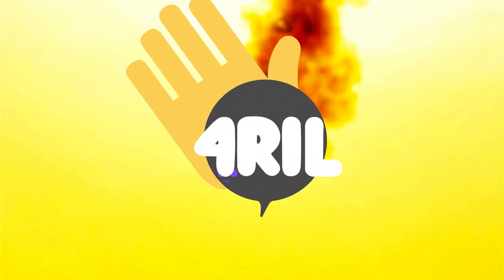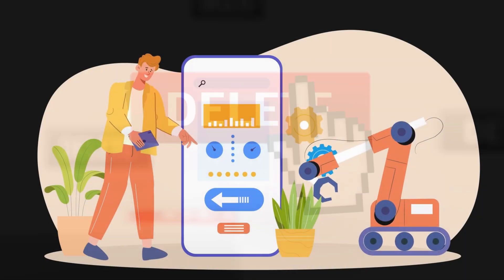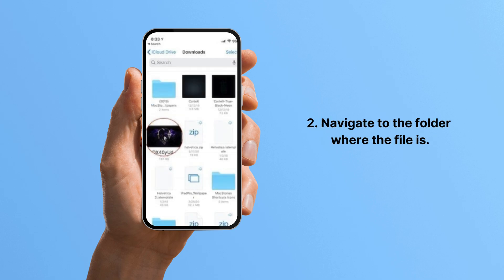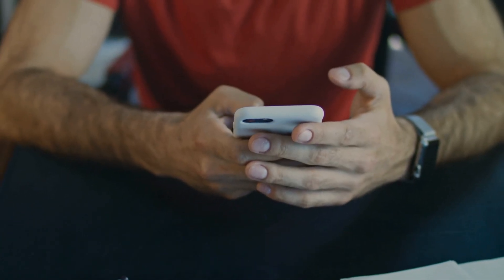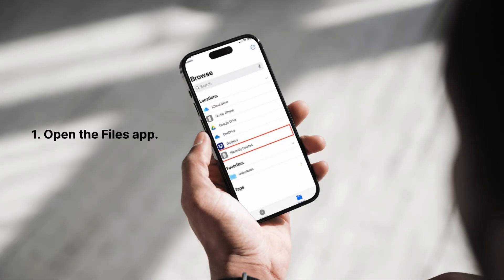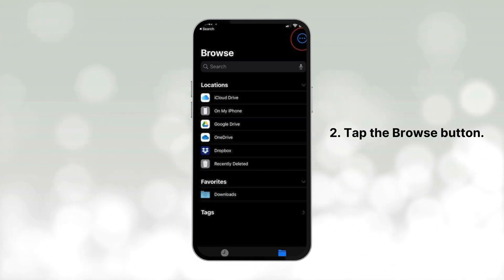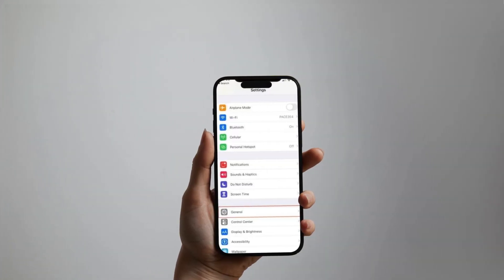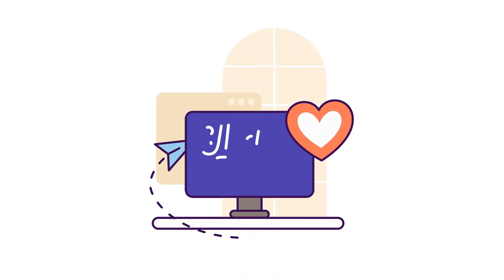How to Delete Files Permanently From the Files App on iPhone and iPad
Welcome back to 4RIL, your go-to channel for the latest iOS tips and tricks! In today's video, we'll tackle an important topic: "How to Delete Files Permanently From the Files App on iPhone and iPad." If you've ever struggled with managing your files on your Apple devices, you're not alone. Many of us have faced the frustration of trying to ensure our deleted files are gone for good. But don't worry, we've got you covered!

Deleting files might seem like a simple task, but when it comes to doing it permanently on your iPhone or iPad, it can be a bit tricky. The Files app on iOS is a powerful tool that helps us organize and access documents, photos, and other important data. However, if not managed properly, it can lead to cluttered storage and potential privacy concerns. Imagine accidentally leaving sensitive documents or personal photos in the cloud or on your device—definitely not ideal!

In this video, we'll guide you through the process of ensuring that your files are deleted permanently, with no chance of recovery. We'll explore some cool iPhone tricks and iPad tips that will help you keep your devices clutter-free and secure. Whether you're looking to free up space or protect your privacy, understanding how to effectively use the Files app is crucial.

We'll start by showing you the basic steps to delete files within the Files app, but that's just the beginning. It's important to know that simply moving files to the "Recently Deleted" folder doesn't mean they're gone forever. We'll explain how to bypass this temporary storage and remove files completely from your device. You'll also learn how to manage your iCloud storage, ensuring that unwanted files don't linger there either.

As we dive deeper, we'll reveal some hidden features of the Files app that you might not be aware of. These iOS features can make the process more streamlined and efficient, saving you time and hassle. From iPhone tips and tricks to iPad hacks, we have all the insights you need to become an iOS pro.

For those who love discovering cool iPhone tricks and iPad hacks, this video is a must-watch. We'll share some iOS tips and tricks that will not only help you manage the Files app more effectively but also enhance your overall iPhone and iPad experience. If you've ever wondered about the best way to organize and delete files, or if you're curious about the hidden capabilities of your device, you're in the right place.

So, if you're ready to take control of your file management and learn how to delete files permanently from the Files app on iPhone and iPad, hit that play button and let's get started! Whether you're using an iPhone or an iPad, these guides are designed to be easy to follow and implement, no matter your level of tech expertise.

Thank you for tuning in to 4RIL—your trusted source for all things iOS. We hope this video empowers you with the knowledge you need to manage your files effectively. Let's dive into the world of iOS tips and tricks together, and remember, your privacy and security are just a few clicks away!